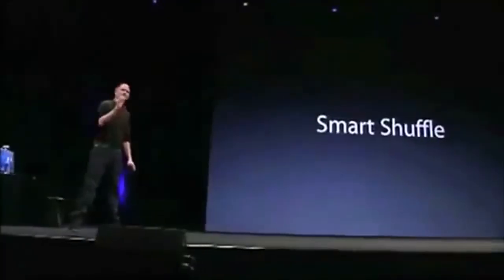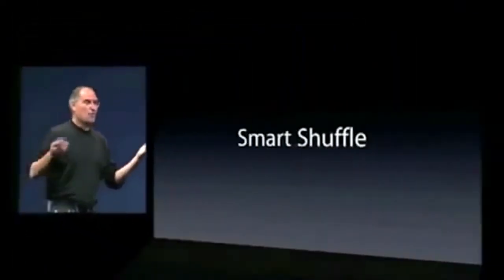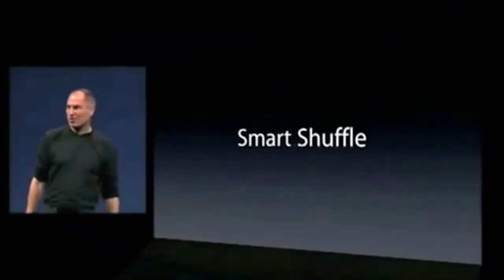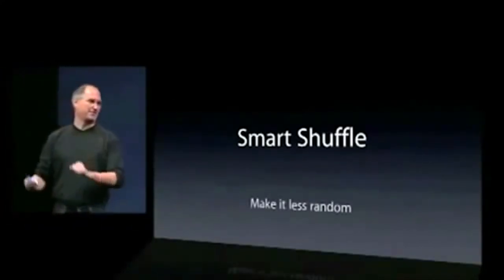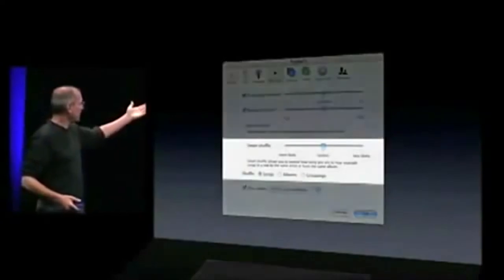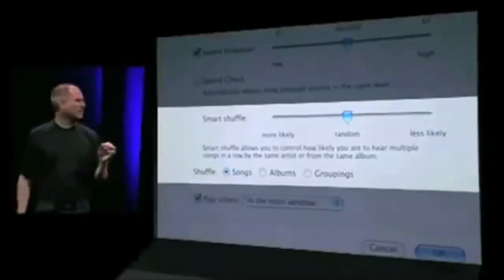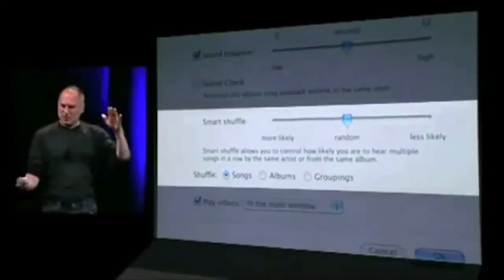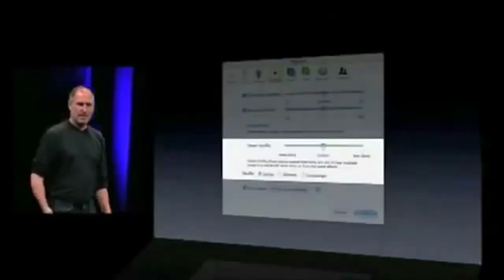Episode 6 − The Experiment: Something out of nothing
In dealing with the complexity of everyday life, we have the same jobs to do as scientists and statisticians: We have to look through noisy data and misleading accidents to see what has happened and what basically is going on. One goal of this course is to make the same principles apply to everyday information.